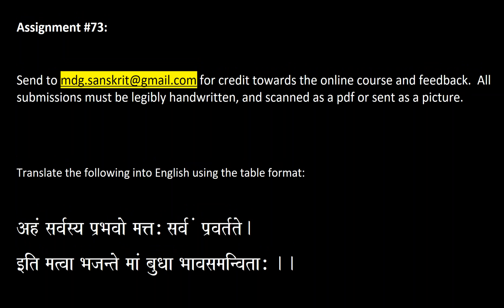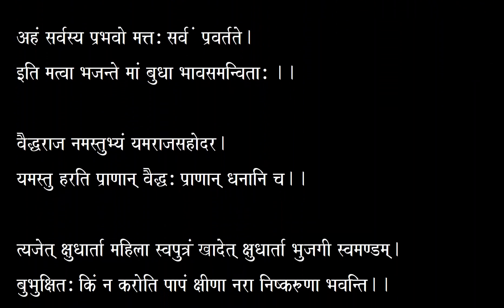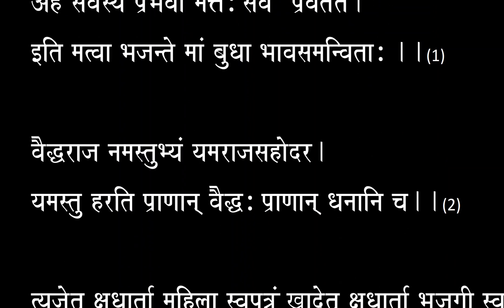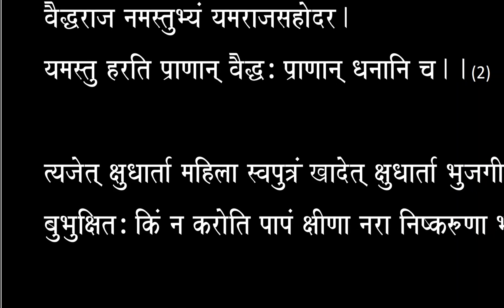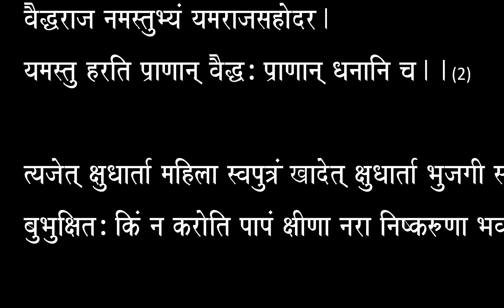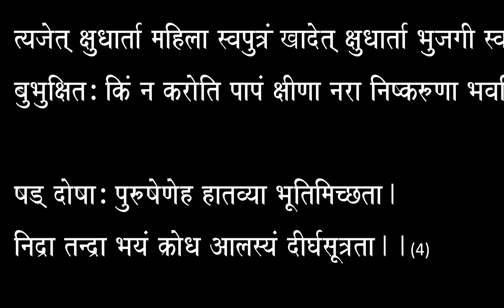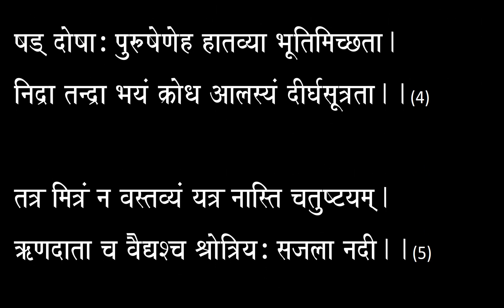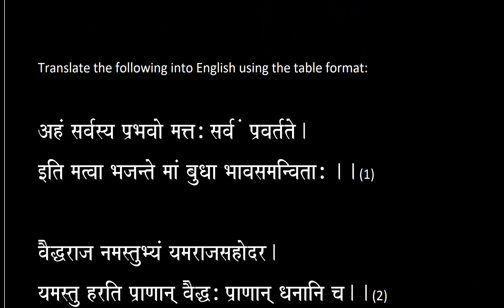250 Assignment No 73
Antoine, Robert. A Sanskrit Manual. Xavier Publications, 1970. Free Online Sanskrit Course